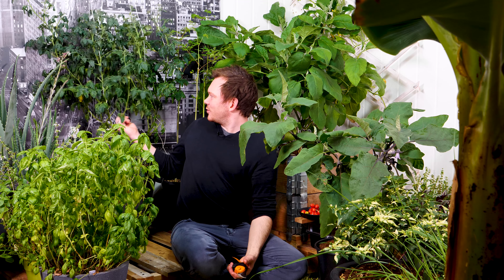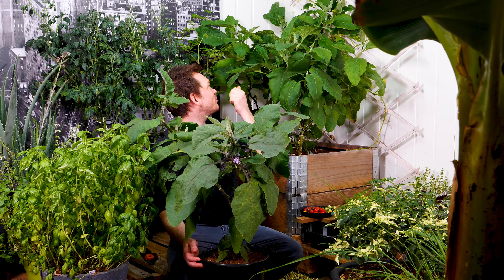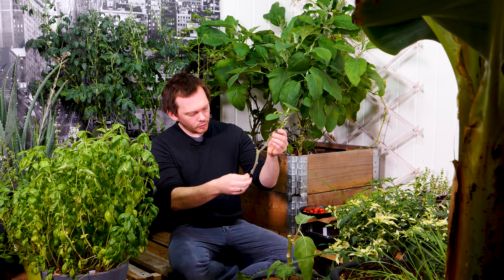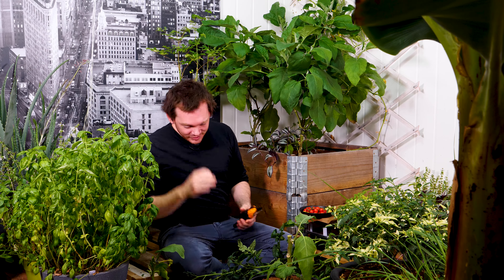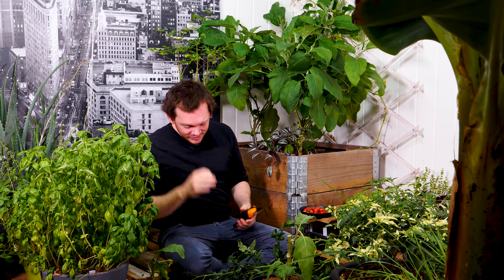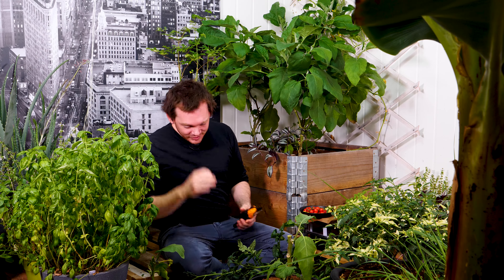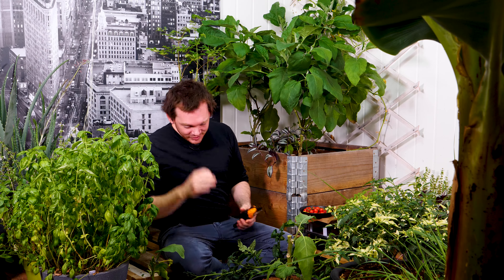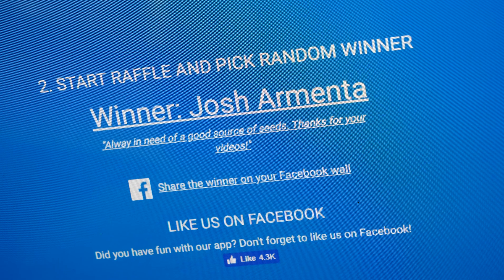Hard pruning and something happened to my greenhouse!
Today we just chop 'em down! I also reflect on something that happened to my greenhouse.

The fertilizer I use
Similar LED lights to what I use

If you like what I share here on YouTube, you might consider following me on these channels: